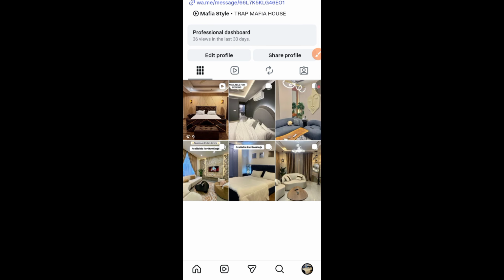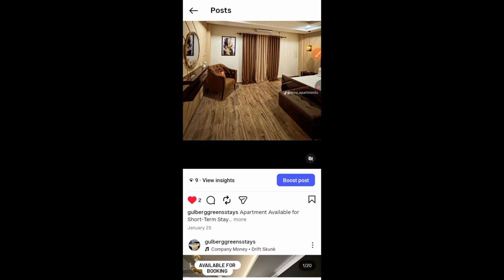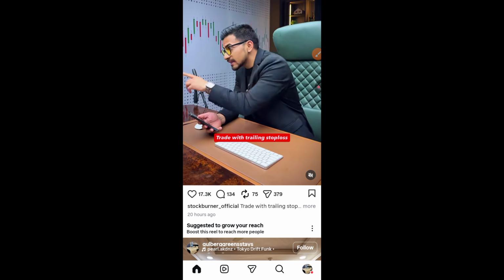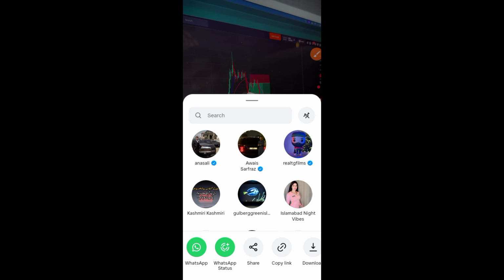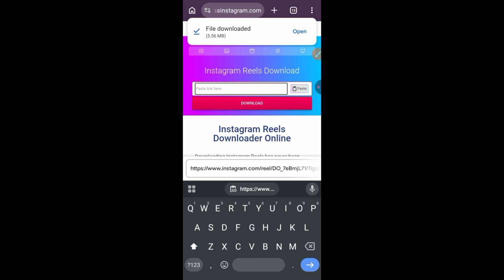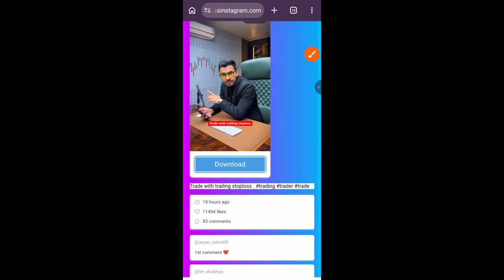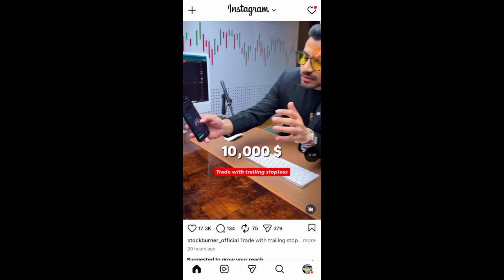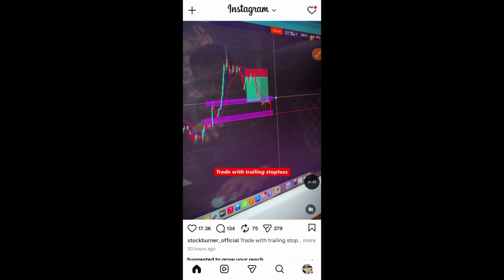How to Download Instagram Reels Video In High Quality Step By Step Guide